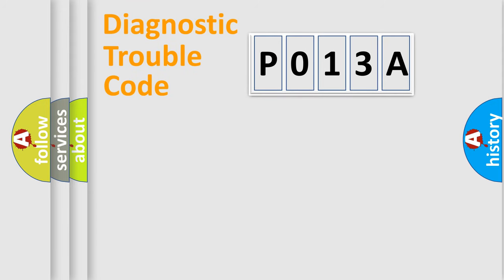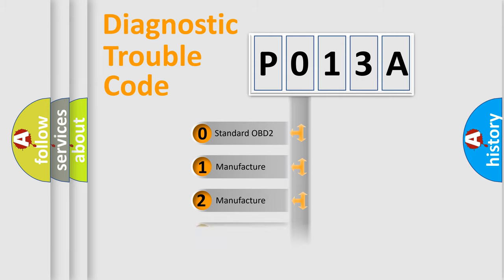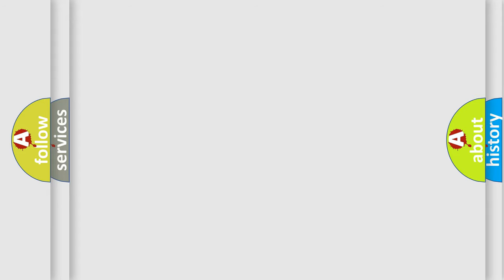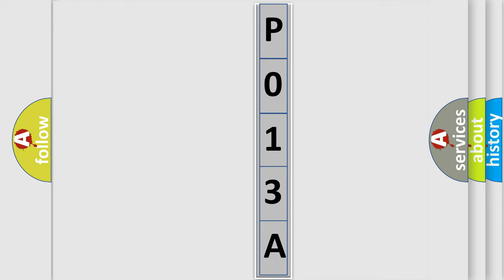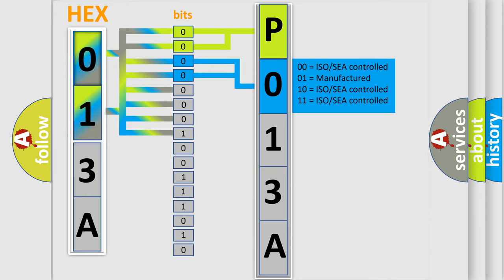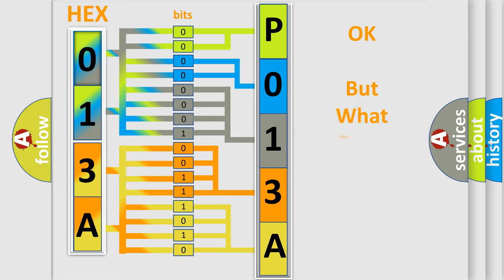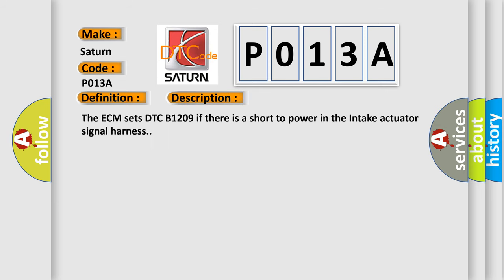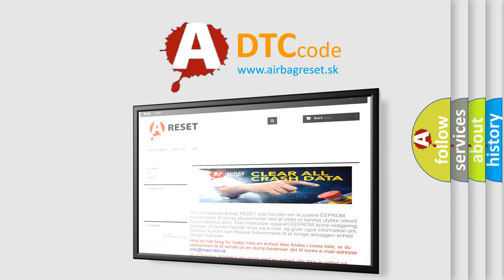DTC Saturn P013A Short Explanation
Contents:
0:21 Basic DTC analysis according to OBD2 protocol standard.
1:48 Insight into programming
2:58 A diagnostically understandable description of the Diagnostic Trouble Code
3:05 Basic error definition

Make:
Saturn
Code:
P013A
Definition:
Intake Potentiometer Short (High)
Description:
The ECM sets DTC B1209 if there is a short to power in the Intake actuator signal harness.
Cause:
 Open circuit in ground harnessShort to power in signal harness